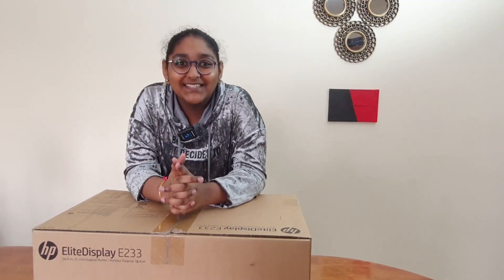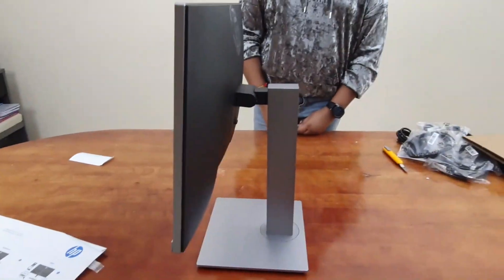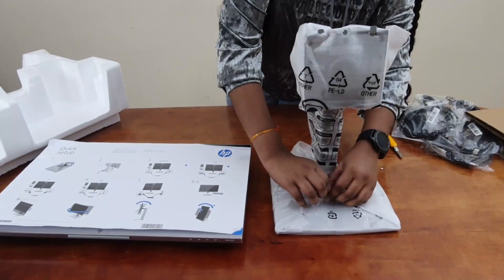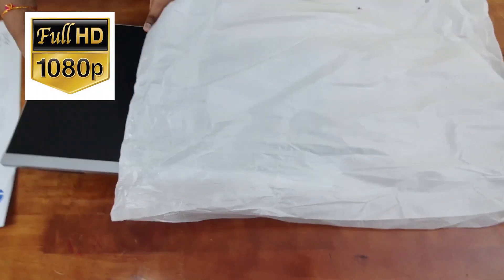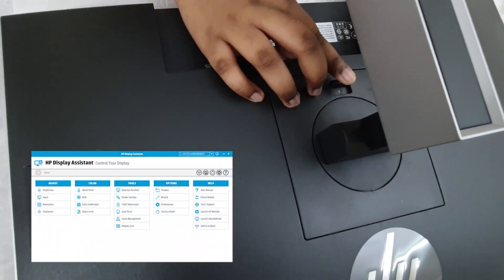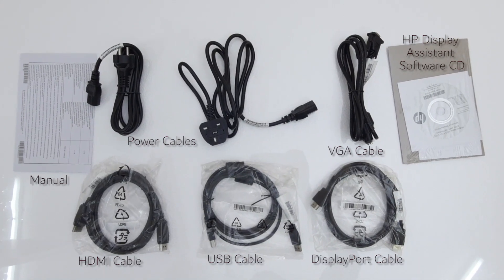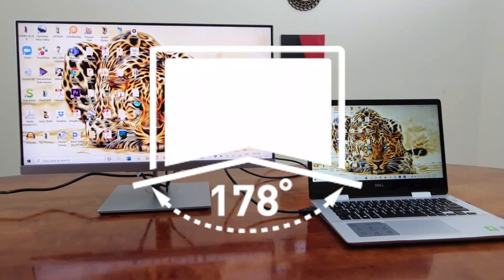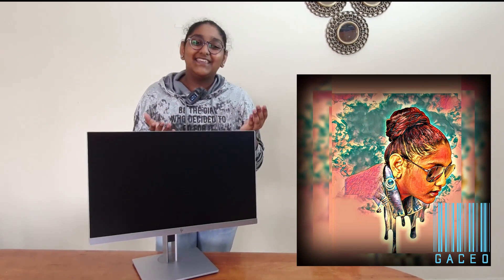HP Elite Display E233 Monitor